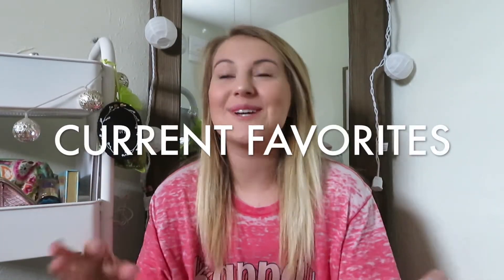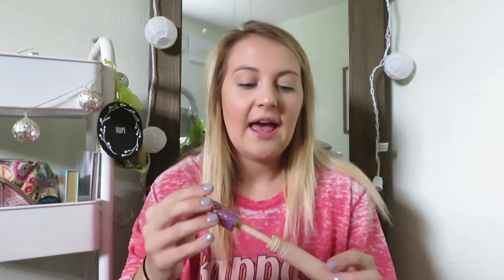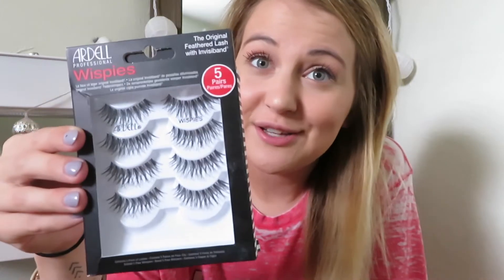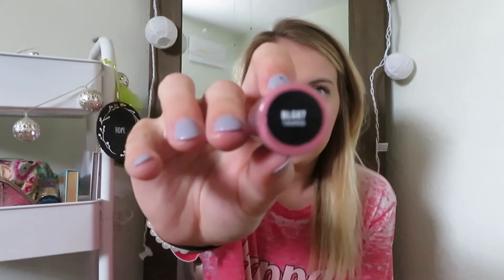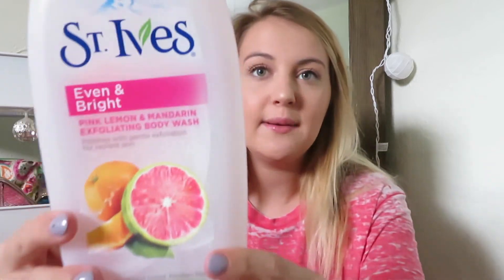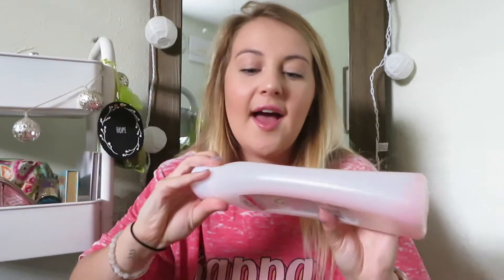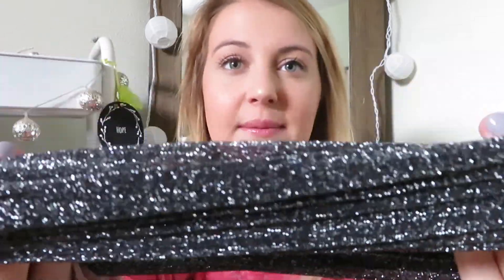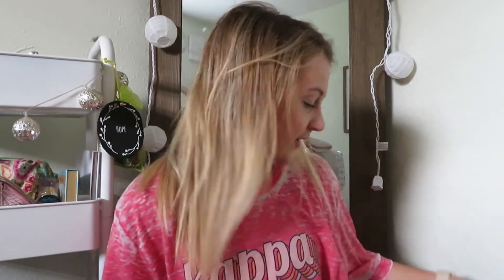CURRENT FAVORITES | beauty, skin care, fall essentials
These are just a few of my favorites at the moment!! Let me know if you have any questions and check out the link for everything below!! ;-)

Xoxo, E

Self Tanner
Body Wash